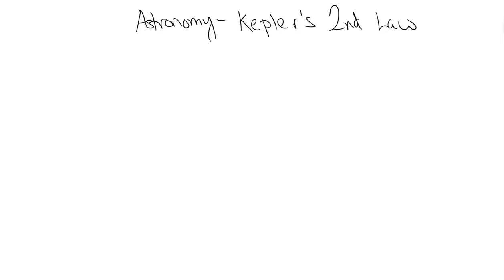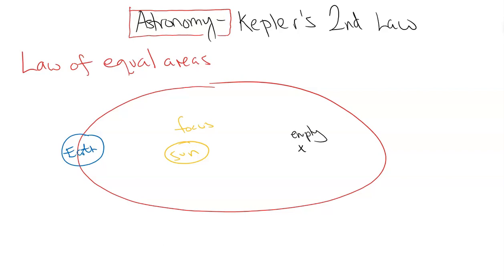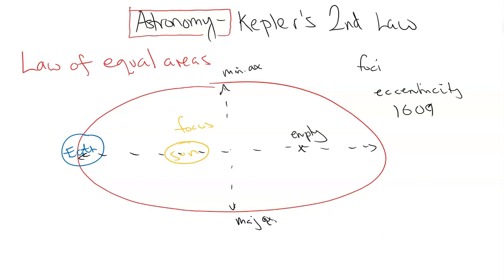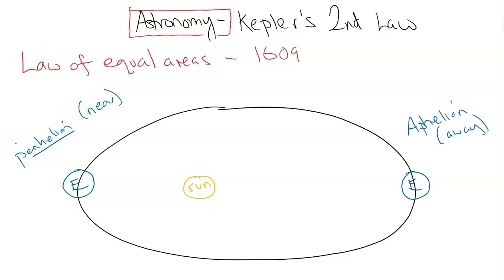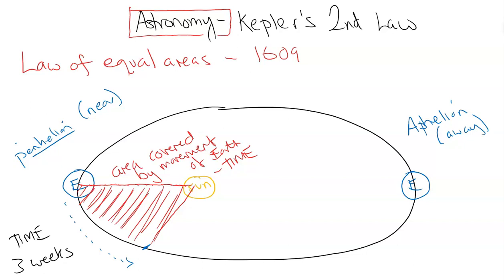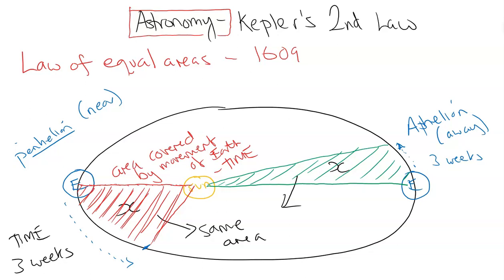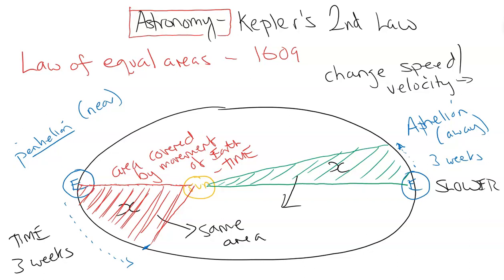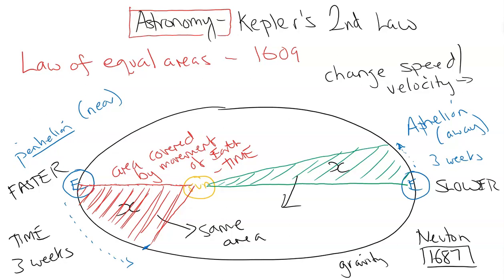How Kepler's 2nd law Works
From realizing a planet's revolution occurs in an elliptical shape, he used this as a foundation to further his studies of planetary motion. Conceiving of his 2nd law, which 'revolves' around changing velocities and planetary positions during the orbit.